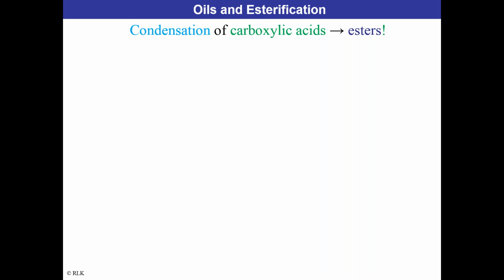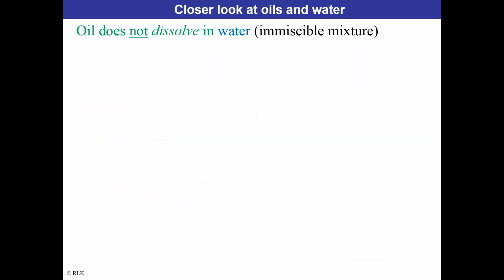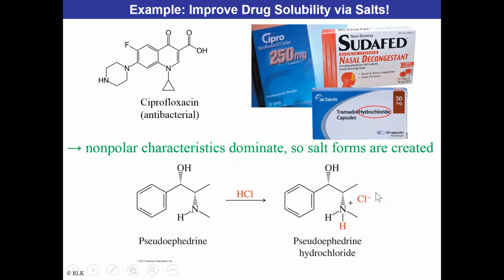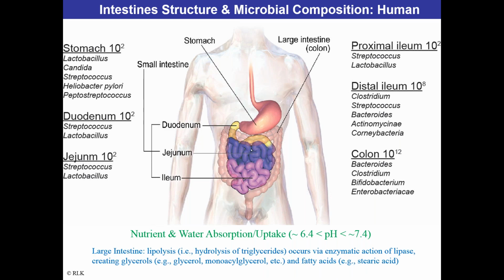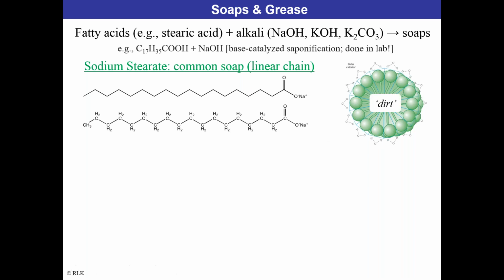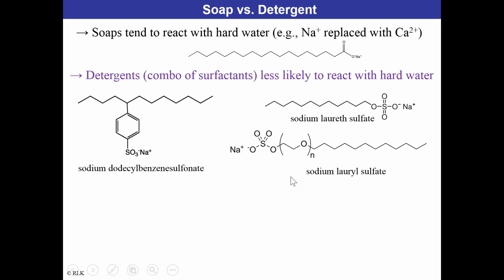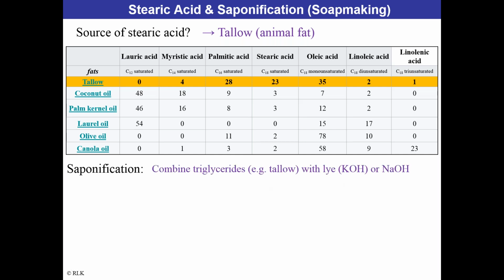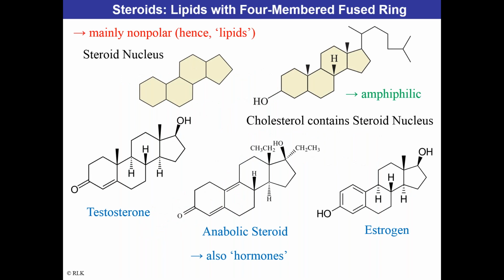UIndy CHEM 104 Chapter 7 Part 3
This is the third part of four webinars on Intermolecular Forces, Gas Laws, State Changes, Solubility, and Lipids.